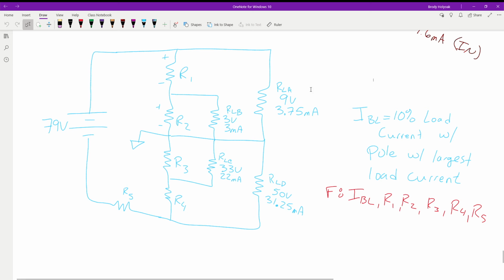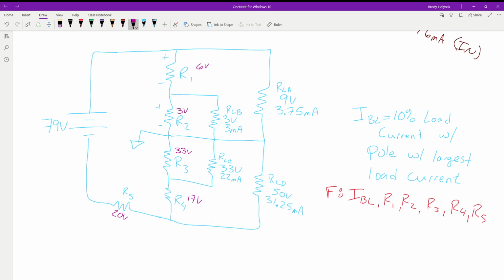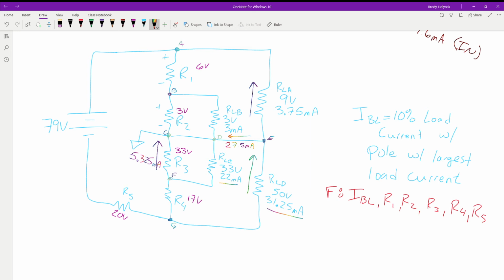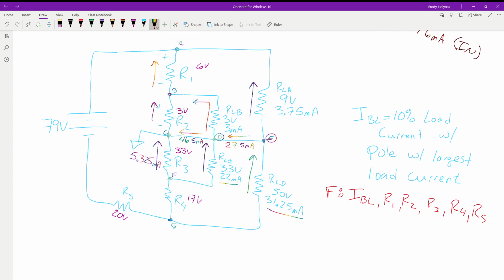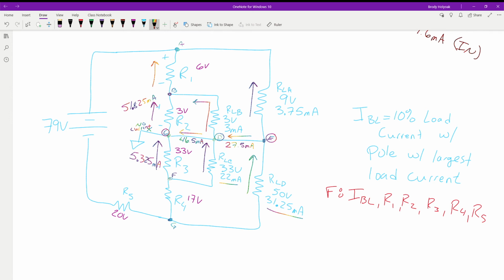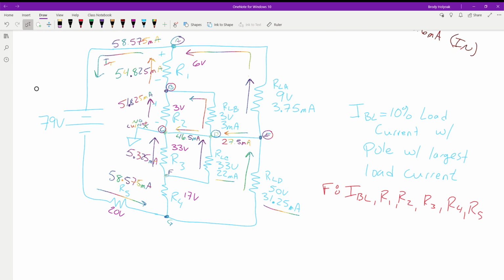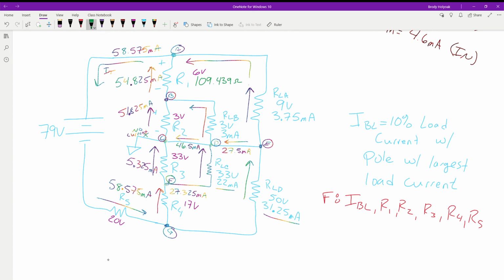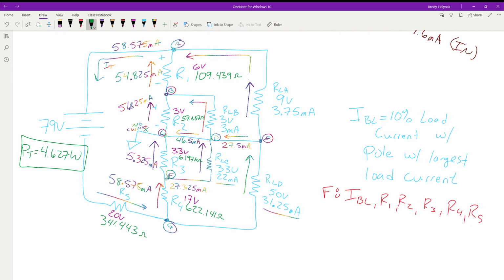Week 4 Theory Thursday Pt2